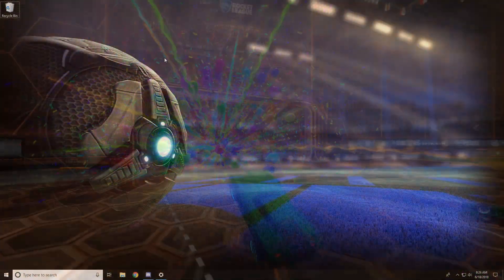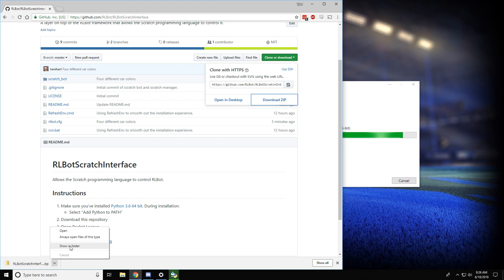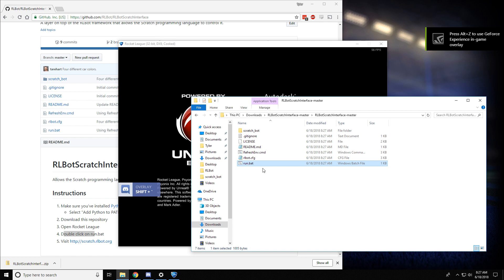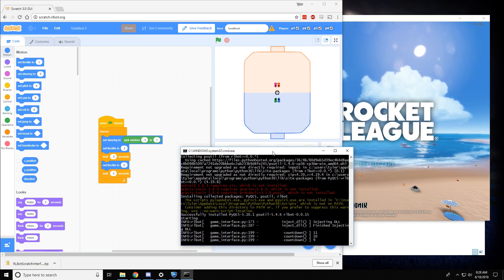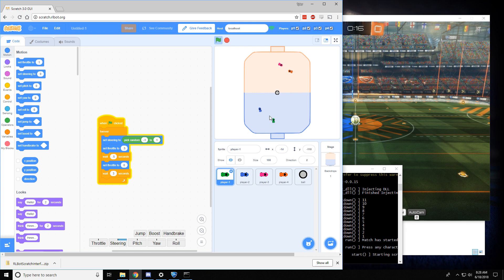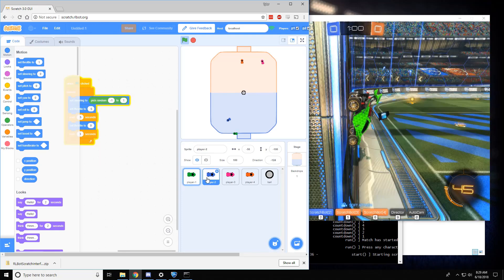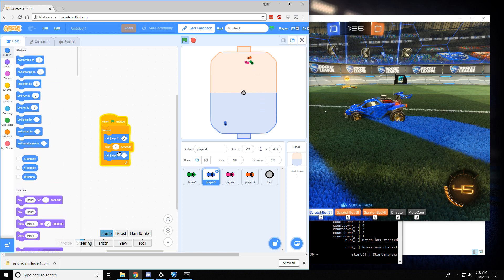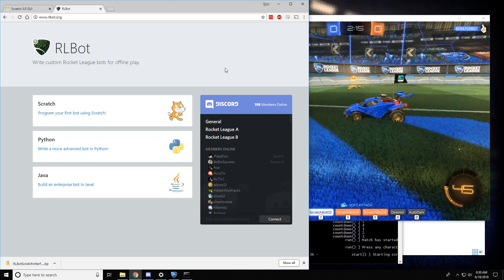Rocket League Programming in Scratch (outdated, see new video in description)